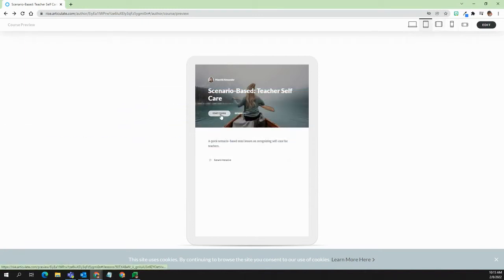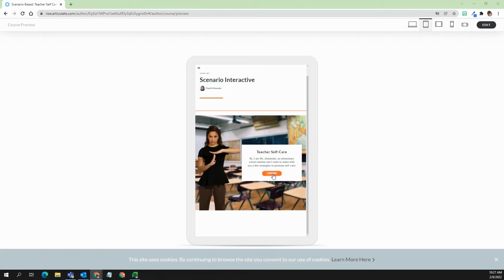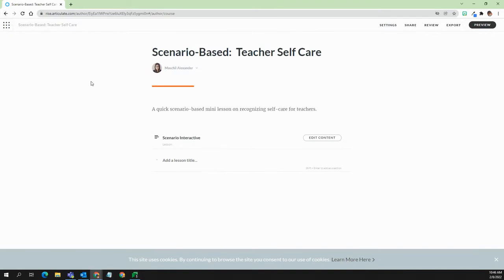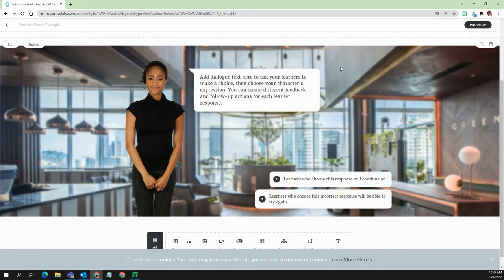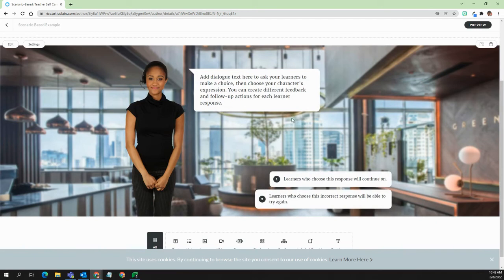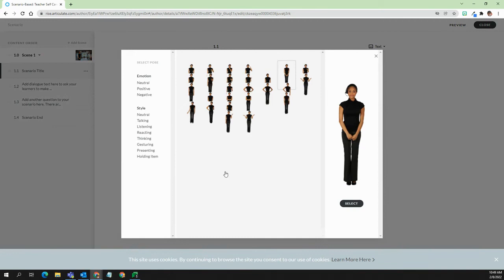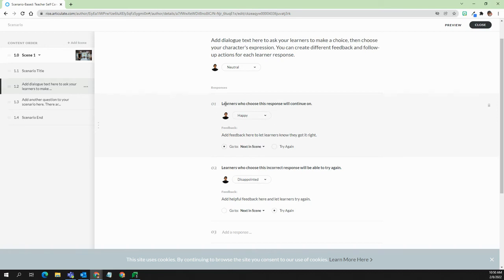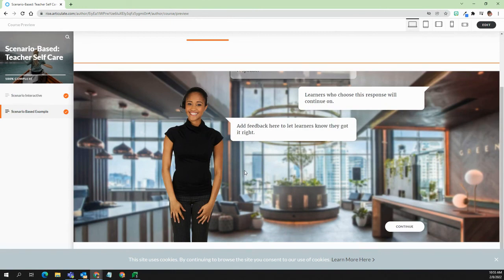Create Scenario Based Interactives with Articulate Rise 360